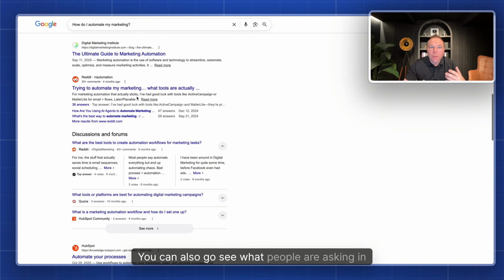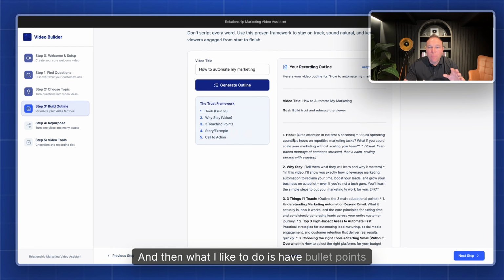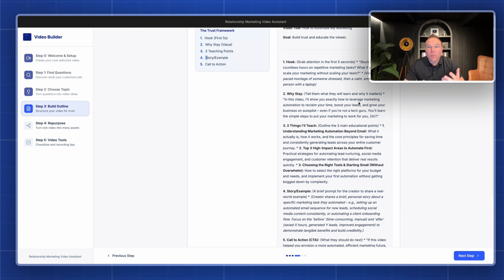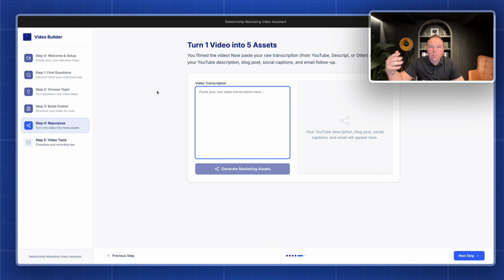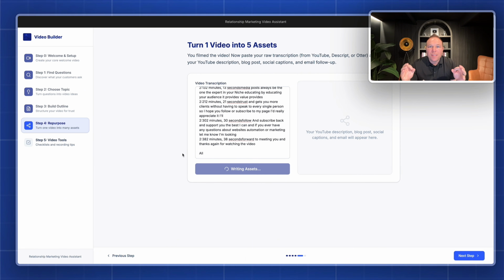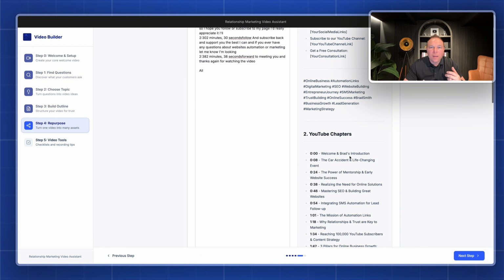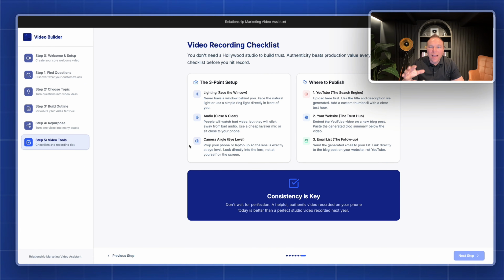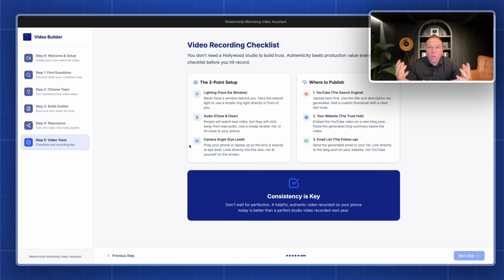How to Use Videos in Relationship Marketing to Build Trust Faster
Most businesses do not have a lead problem. They have a trust problem.

The first time someone hears about your business, they usually do not trust you, they do not know you, and they are going to forget about you. That is why video works so well in relationship marketing. It helps people feel like they know you before the sales call, before the follow-up, and before they are ready to buy. In this video, I break down 3 simple ways you can use videos to automatically build trust with your leads and make relationship marketing work faster. That core angle comes straight from your transcript, where you frame the problem as trust, not leads, and position video as the thing that helps people get to know you and want to work with you.

If you are a business owner trying to figure out what videos to make, what to say in those videos, and how to turn them into content that actually helps you build relationships with customers, this is for you. I walk through the welcome video every business should have, how to find the common questions your customers are already asking, and the simple framework I use to make videos that educate, build trust, and lead to more sales. That matches the transcript sections on the welcome video, customer questions, and your hook, stay, bullet points, story, and CTA framework.

What you’ll learn in this video:
1. Why most businesses have a trust problem, not just a lead problem
2. How to create a welcome video for your website and YouTube channel
3. What to say in a welcome video so people feel like they know you
4. How to find the common questions your customers are actually searching for
5. How to turn those customer questions into long-form YouTube videos
6. Why one long-form video can turn into 30 pieces of content
7. How to package your videos with better titles so they show up in Google, ChatGPT, and YouTube
8. The simple framework I use to make videos without overthinking it
9. How to use AI to help script and title your videos without sounding robotic

This is really the point of relationship marketing. You want people watching your videos and saying, “Brad, I’ve watched your videos, you’ve helped me, now can I hire you?” That exact teaching is in your transcript, and it is one of the strongest parts of the video because it explains what success actually looks like with this approach.

CHAPTERS:
00:00 Why most businesses have a trust problem
00:38 How video builds trust faster
01:12 How to make a welcome video
02:05 What to say in a welcome video
02:55 How to find customer video topics
03:50 How to turn one video into more content
04:35 How to package videos for search
05:20 How to use AI for video titles
06:05 How to research Google, ChatGPT, and YouTube
06:50 My simple video framework
07:30 What is relationship marketing

A few questions this video answers:
How do you use videos in relationship marketing?
How do videos help build trust faster?
What kind of welcome video should a business make?
What should I say in my welcome video?
How do I find video topics my customers are already searching for?
How do I use AI to come up with better YouTube video titles?
How do I turn one long-form video into more content for my business?
How do I make videos that help warm leads trust me before they buy?

And if you want the framework I mentioned for welcome videos and trust-building content, comment system below and my team will send it over.

8. Hyros (best tracking software